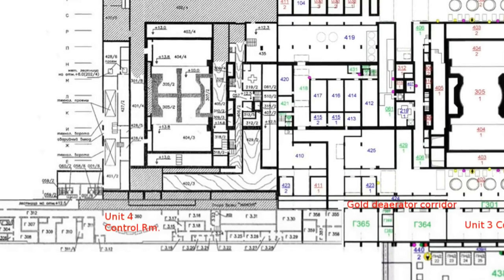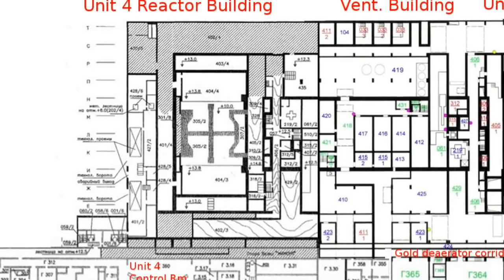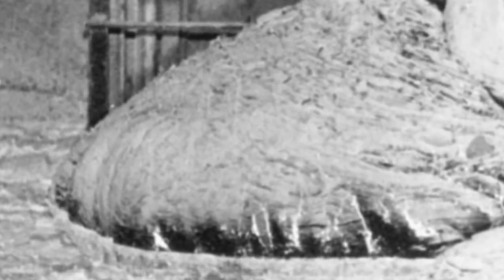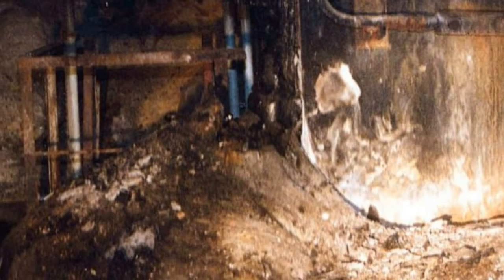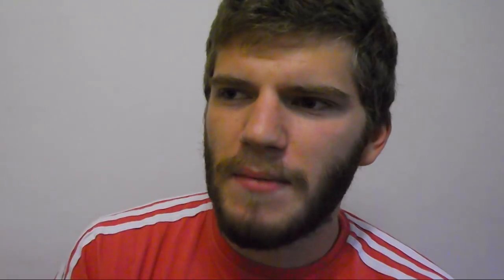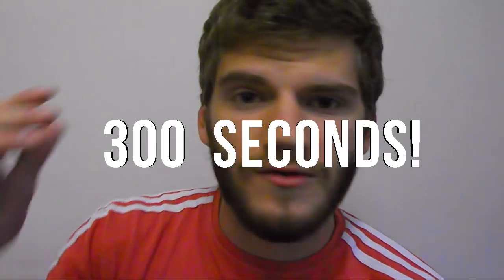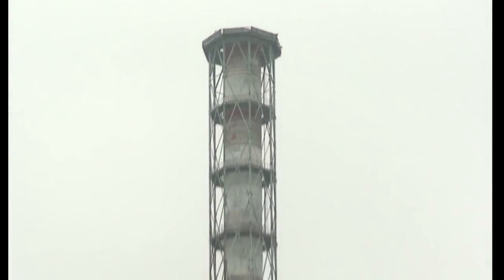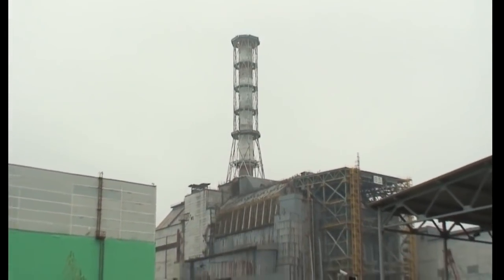Elephant's foot - Chernobyl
In depths of 4th Chernobyl Nuclear Reactor there is something that will KILL you if you just look at it!

SOURCES:

RBMK Picture: Author: ChNPP, Translated by Lizard787